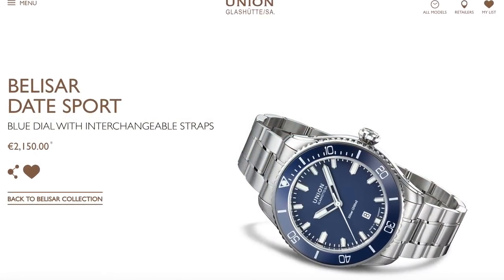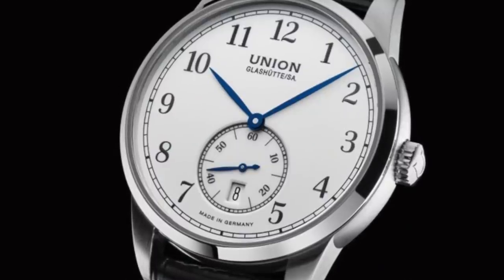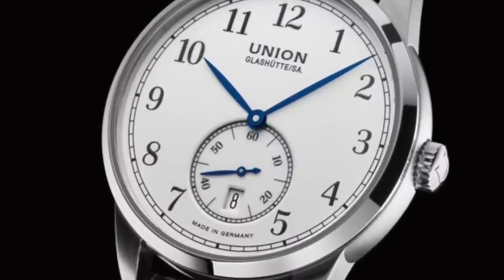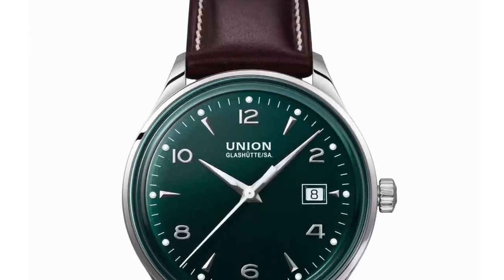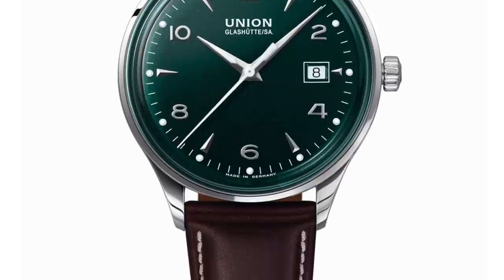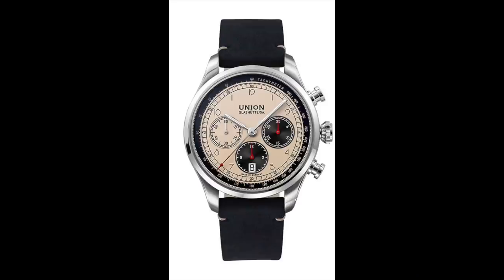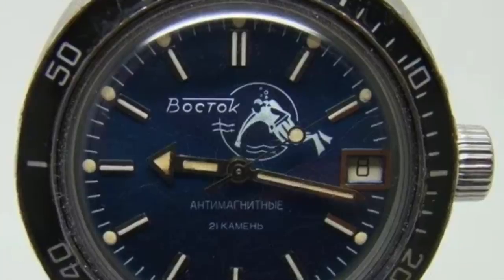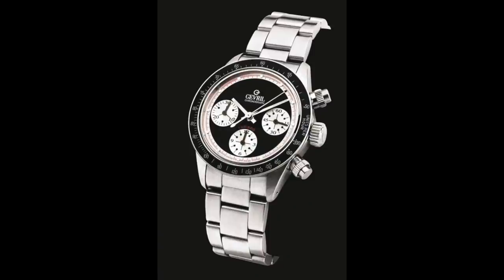Watches Liked A LOT But Talked About Less - WHY?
Here we chat about some watch brands that are liked, though talked about less!

-John P